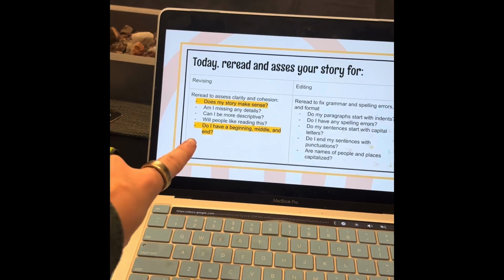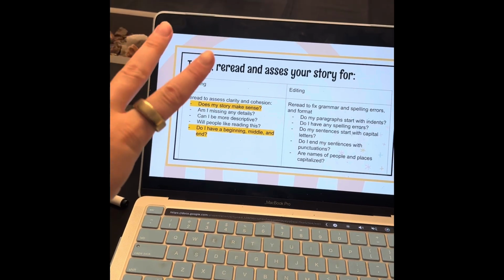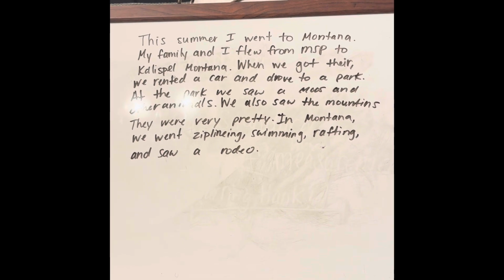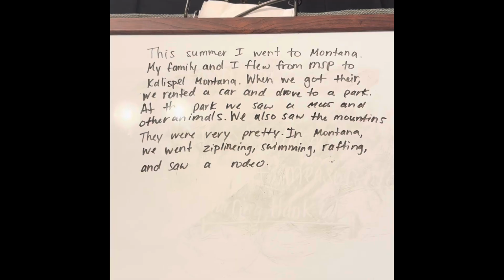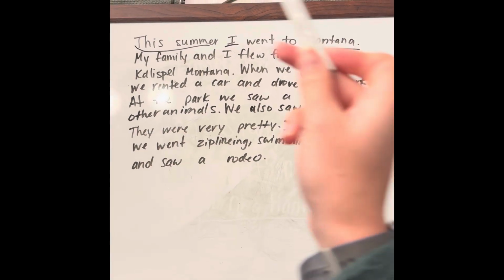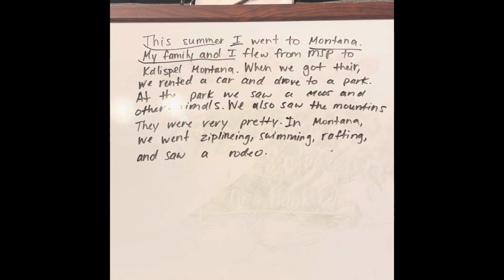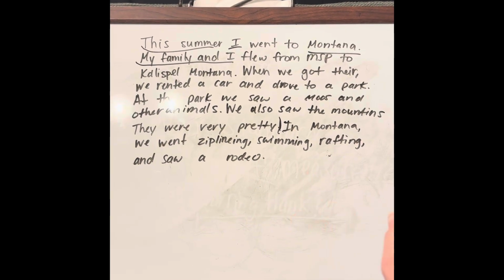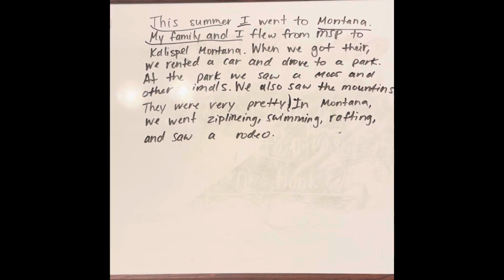Revising Part 1